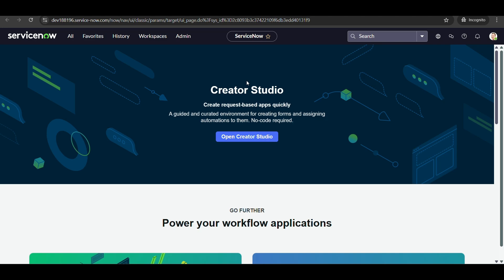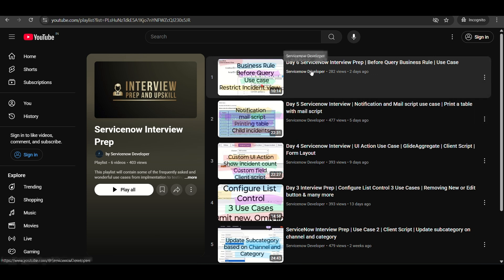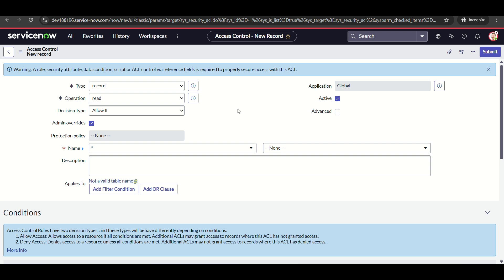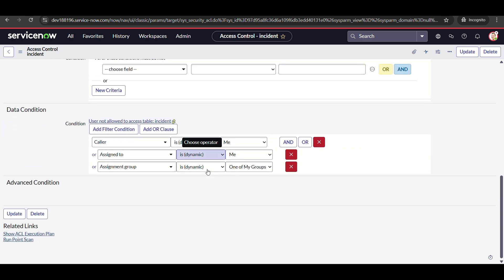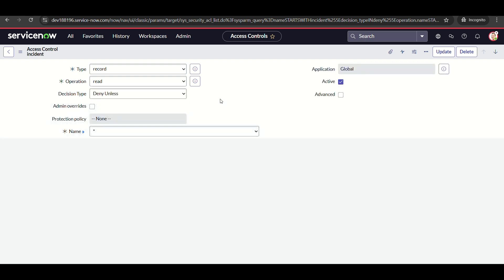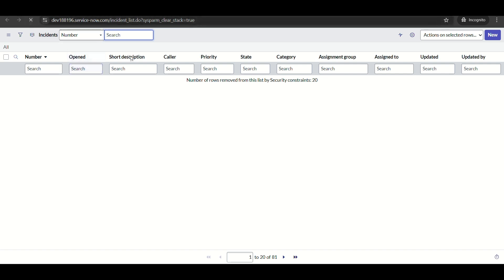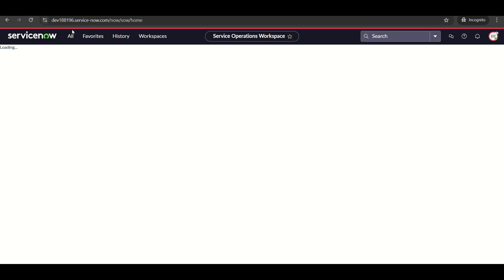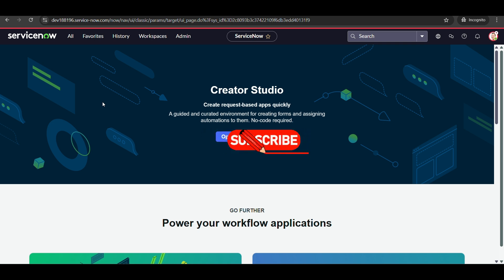Day 7 Interview Prep | Deny Unless ACL Use Case | Comparision with Before Query BR | Module Edit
This video covers @servicenow interview Question implementation. It is one of the most talked about and buzzy discussed Use case. It contains Use Case explanation, Implementation, Testing, Demonstration and Documentation - ALL AT ONE

Use Case - To limit the incident visibility in list view. Only the incidents where the logged user is caller or assigned to or member of the Assignment group to be visible in list view. We are using ACL and Module way to Achieve the same in this video

Checkout the Featured Posts in Linkedin to see the PDFs of all the previous videos, also can be found in pinned comment of each video and Integration Roadmap.